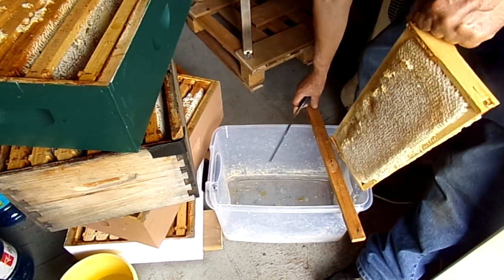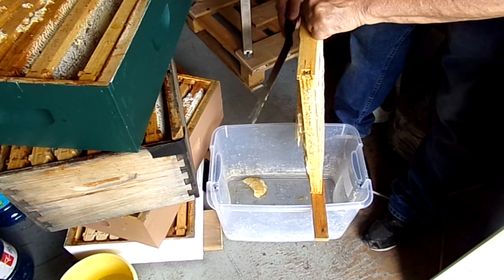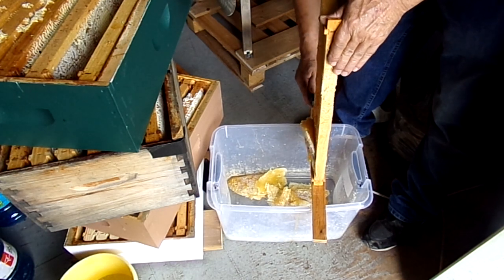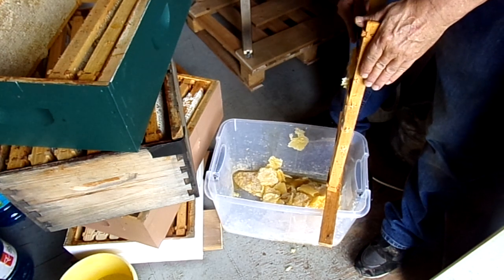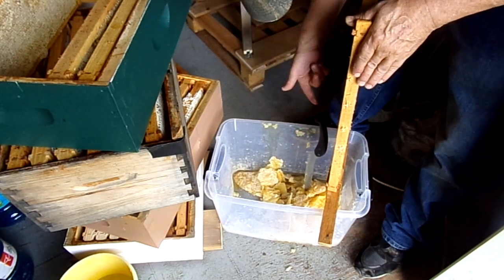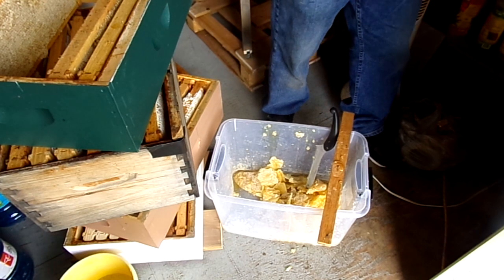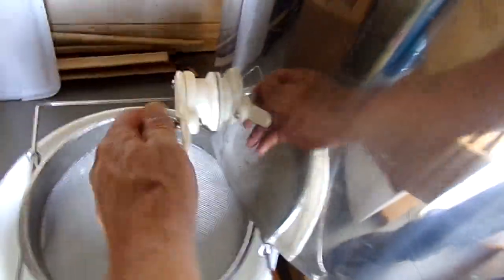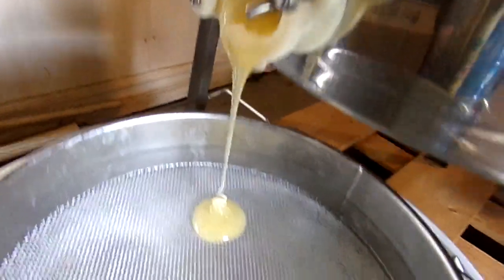Honey extraction and why i like chunky comb part 1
A little look into honey extraction, and how easy thick comb uncap's